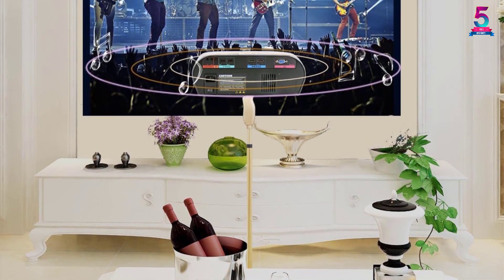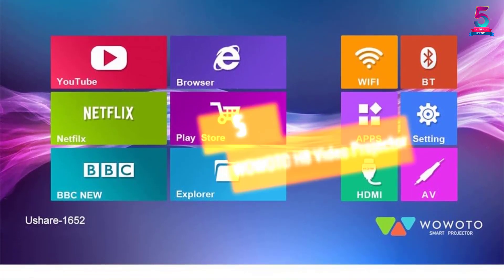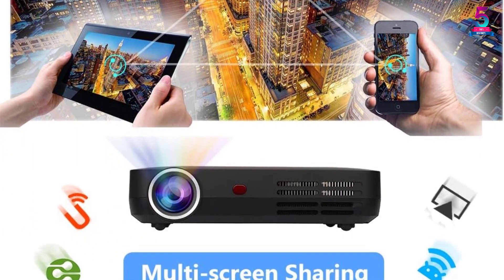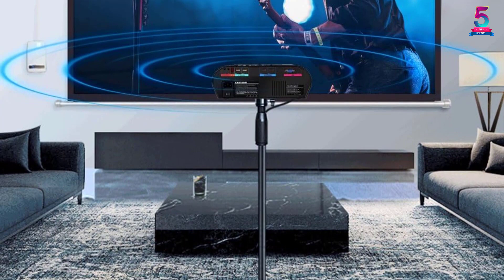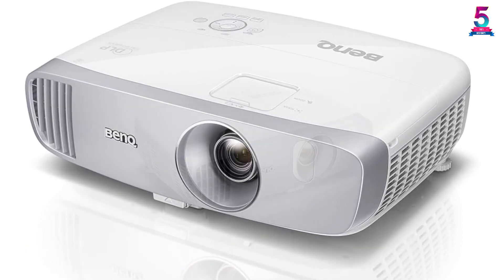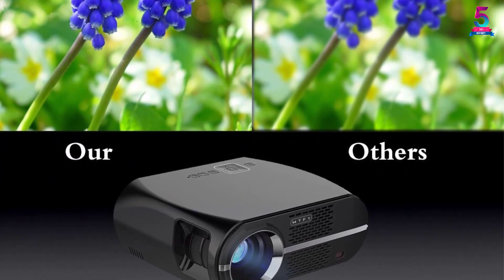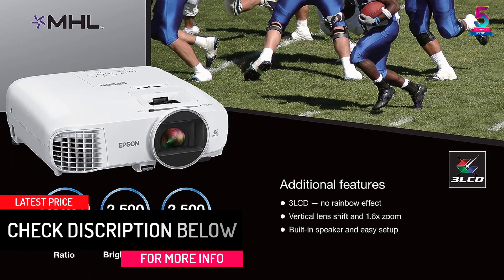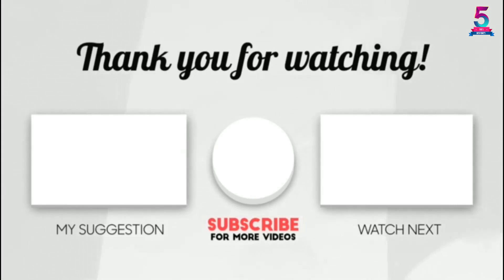Top 5 Best Home Theater Projectors In 2023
☛ All The Links to Home Theater Projectors Listed in this Video:-

▶️ 5. WOWOTO H8 Video Projector.

▶️ 4. Goo Dee Movie Projector.

▶️ 3. BenQ DLP HD 1080p Projector.

▶️ 2. MTFY GP100 Video Projector.

➥ Prime Discounted Monthly Offering
➥ Amazon Fresh
➥ Try Twitch Prime
➥ Amazon Music Unlimited
➥ Try Amazon Home Services
➥ Kindle Unlimited Membership Plans
➥ Create an Amazon Wedding Registry
➥ Try Audible and Get Two Free Audiobooks